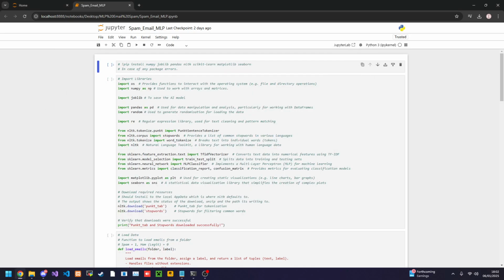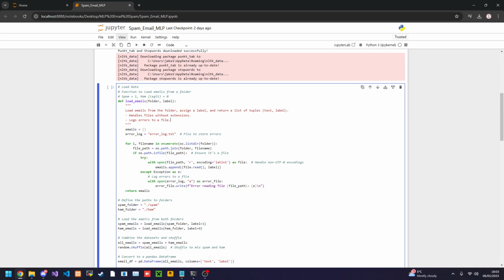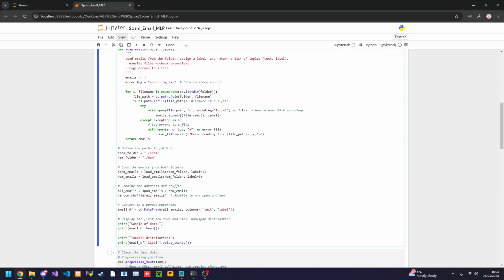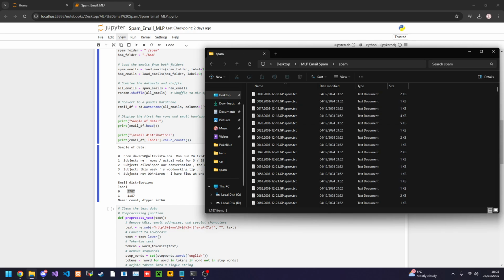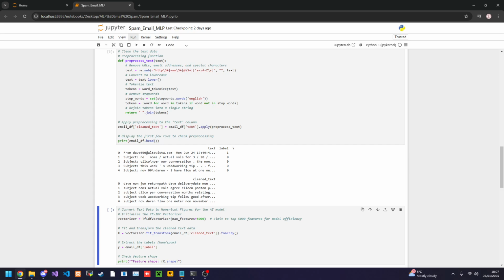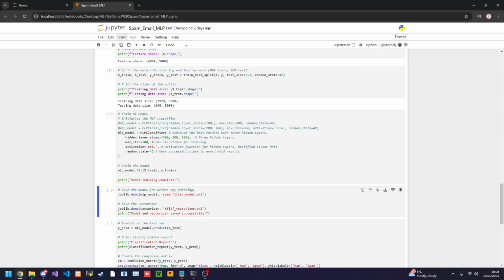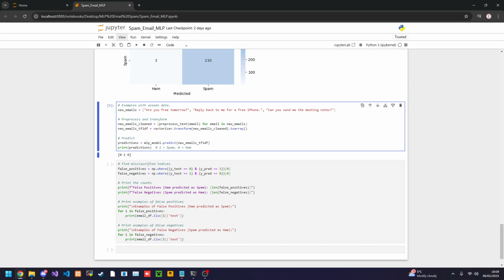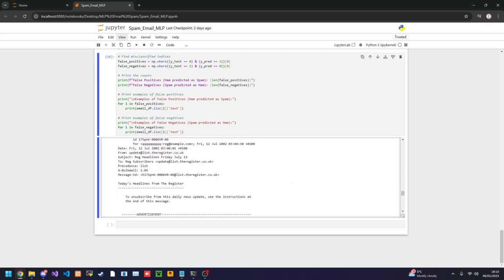Coursework Applied AI MLP Model